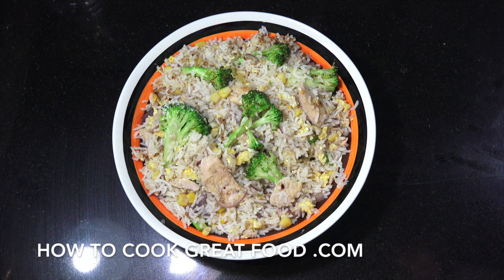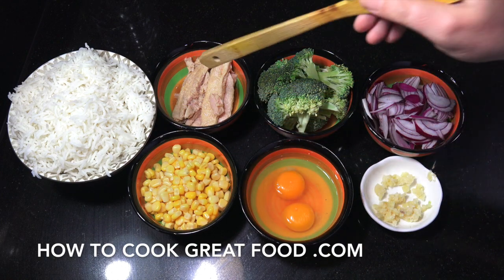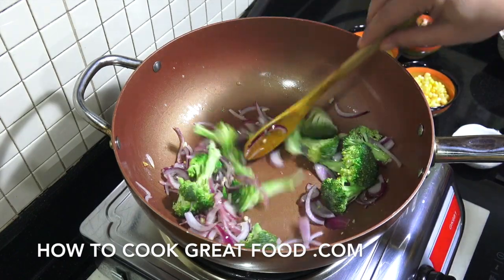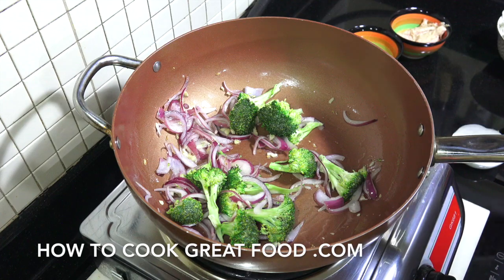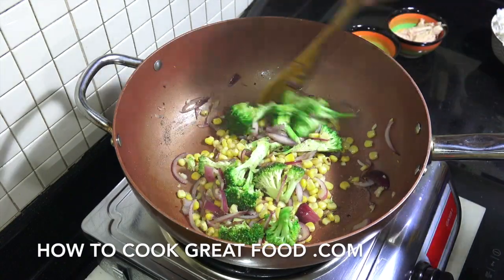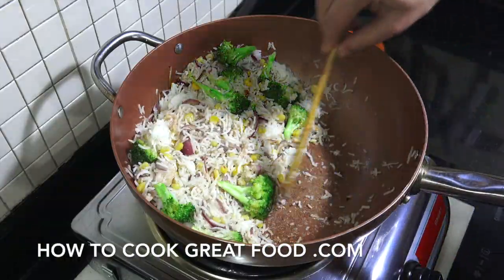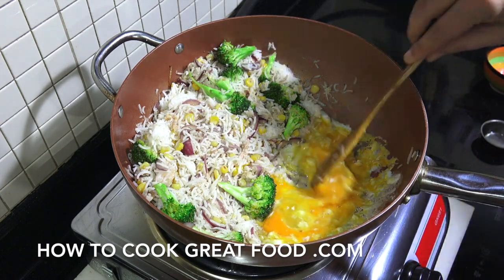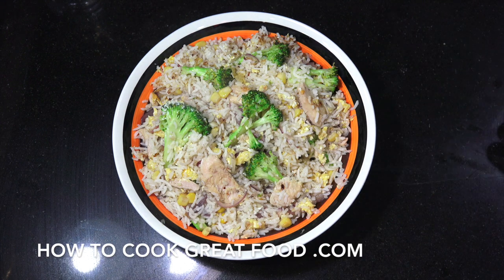Tuna Broccoli Fried Rice - SUPER EASY FRIED RICE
A very simple and tasty fried rice.